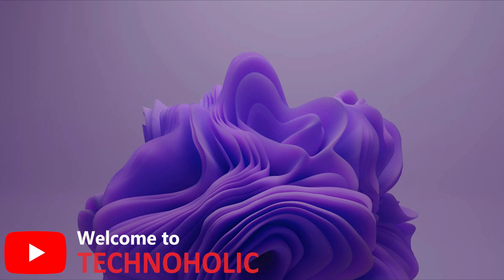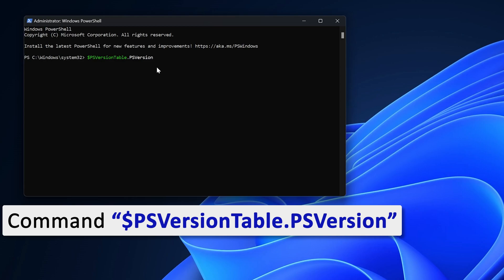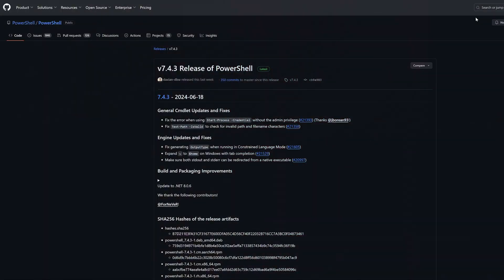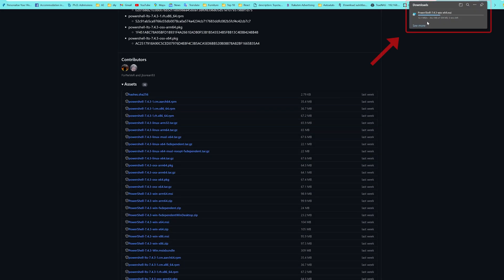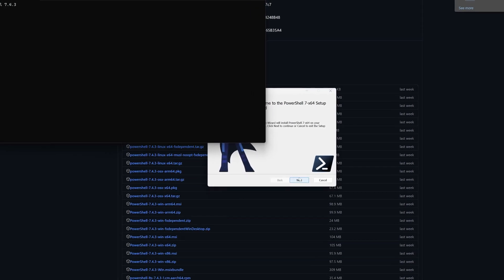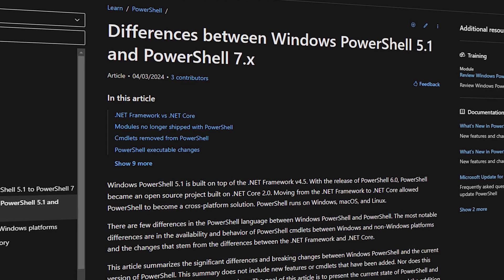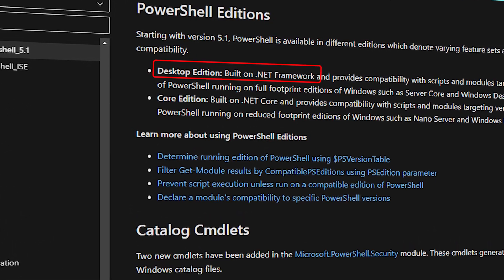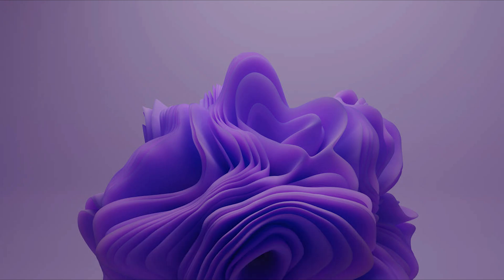How to install latest version of PowerShell in Windows 11 | Upgrade PowerShell 5.1 to 7.4.3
Hi everyone, welcome to Technoholic! In this video, we will show you how to update your Windows PowerShell from version 5.1 to the latest PowerShell 7. Follow along as we guide you through each step of the process.

⌘ Commands Mentioned in the Video:
✅ $PSVersionTable.PSVersion

📌Timestamps📌
00:00 - Introduction
00:12 - Checking Current PowerShell Version
00:33 - Downloading PowerShell 7.4.3 (Latest Version of PowerShell)
01:13 - Installing PowerShell 7.4.3
01:36 - Verifying the upgrade
01:45 - Differences between PowerShell 5.1 and 7.4.3
02:22 - Outro